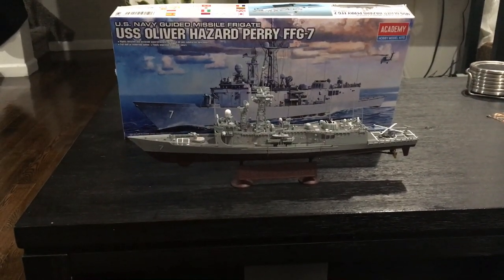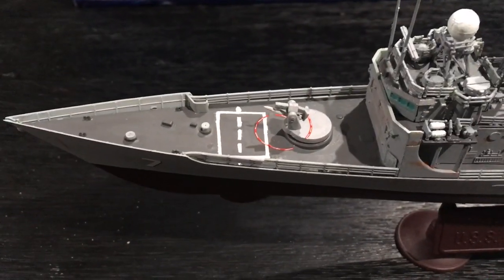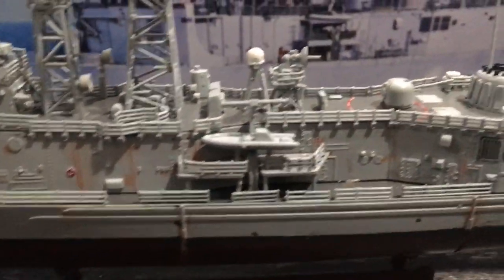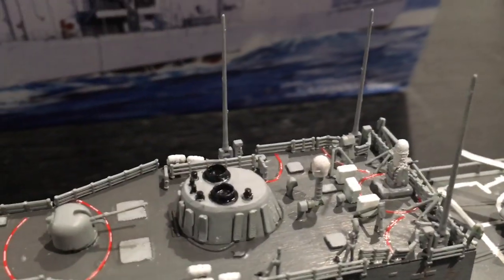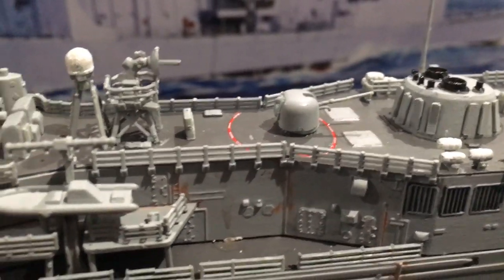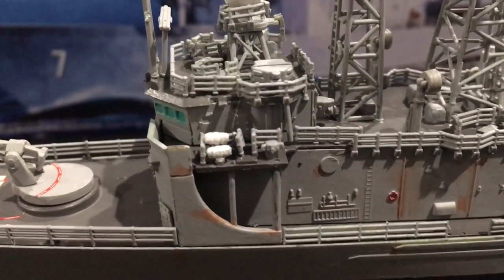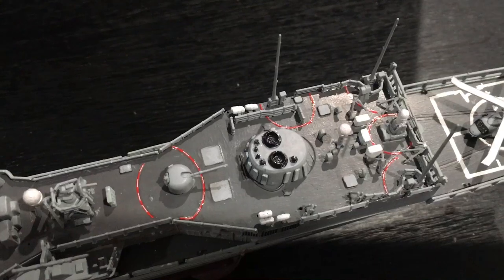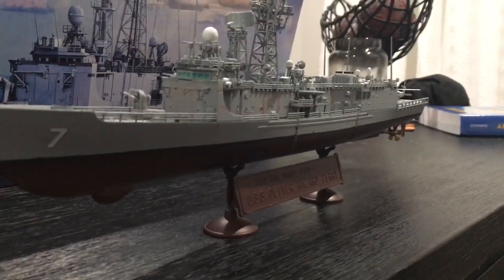1/350 academy U.S.S. Oliver hazard perry